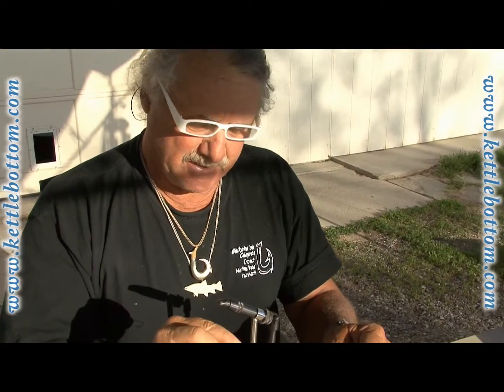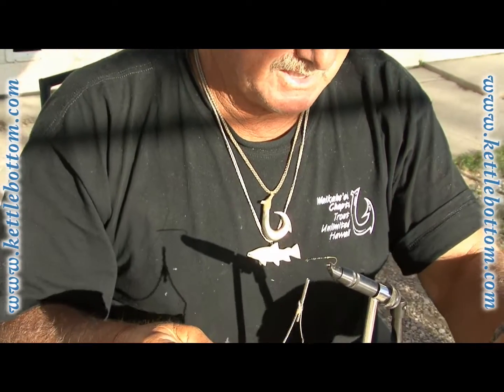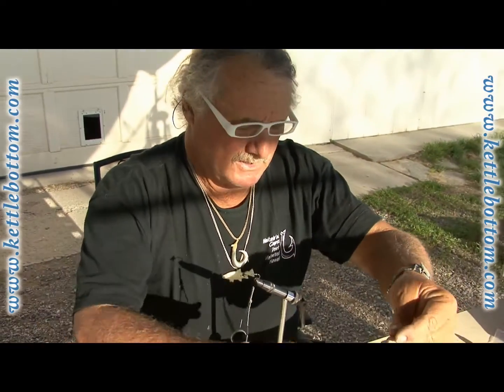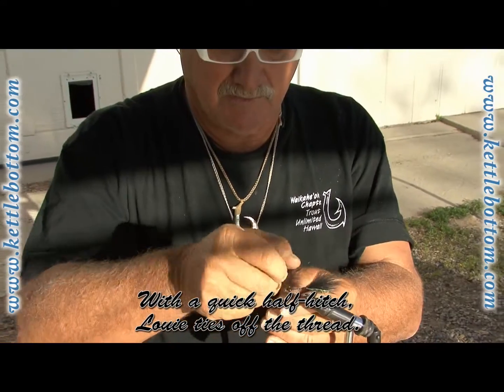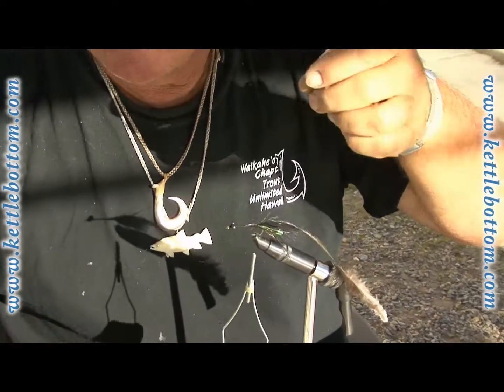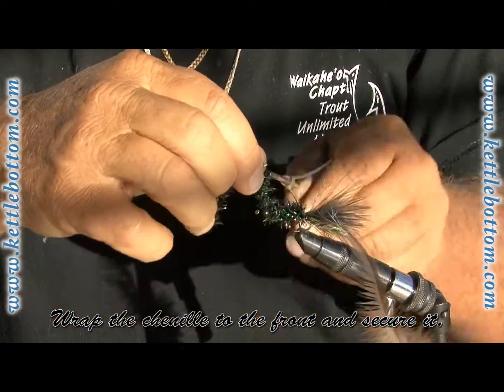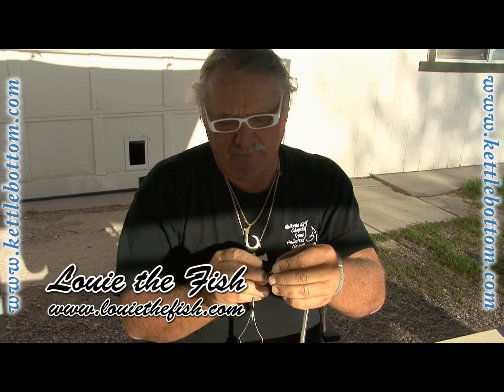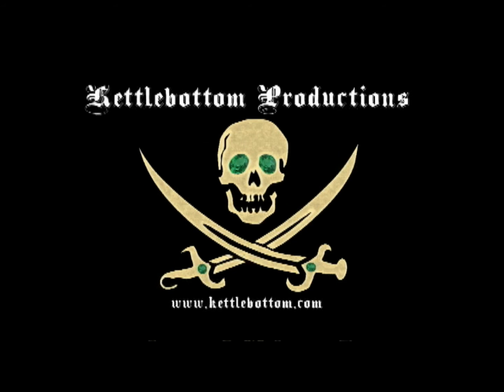Tie a Fly - Louie's SPECIAL Woolly Bugger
Louie the Fish is a flyfishing fanatic and avid fly tier.  One of his favorite go-to flies is a Wolly Bugger, simply because they CATCH FISH.  He ties them with a few little tricks to make them even more deadly...